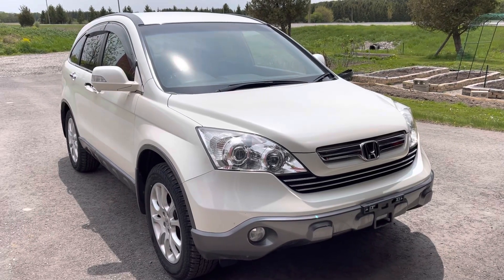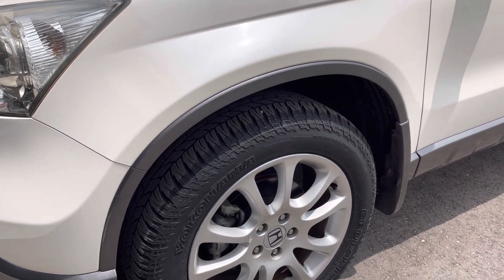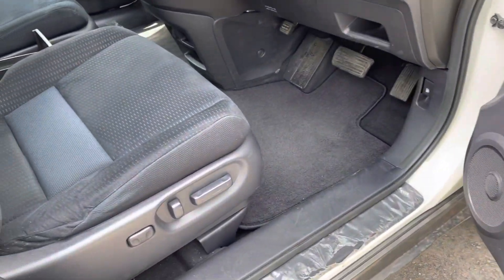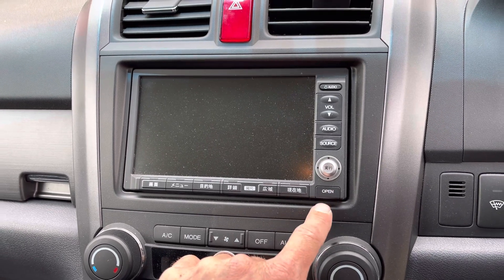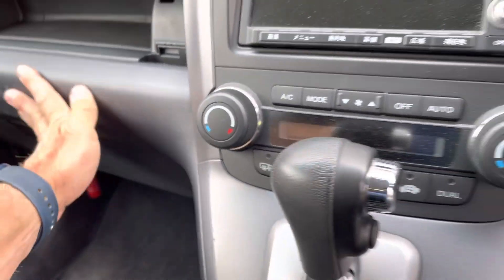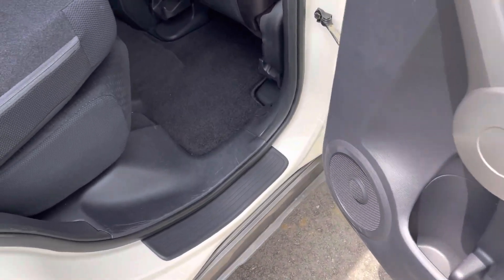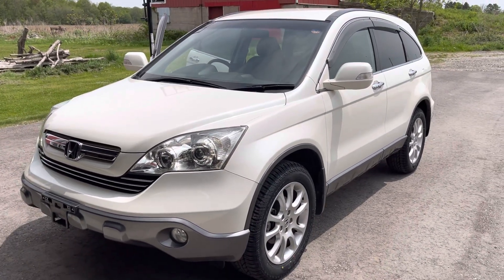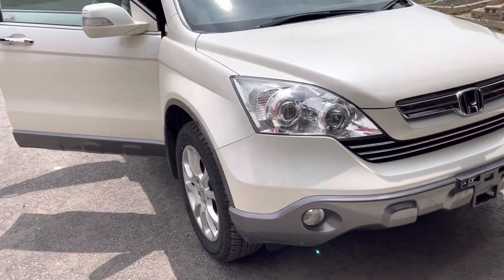2008 RE4 ZX CR-V GO15 Tires